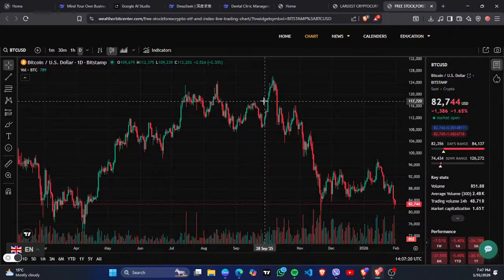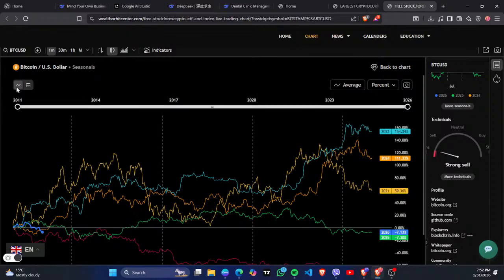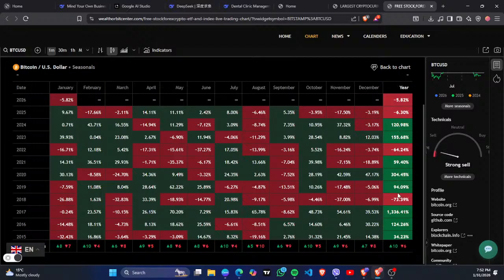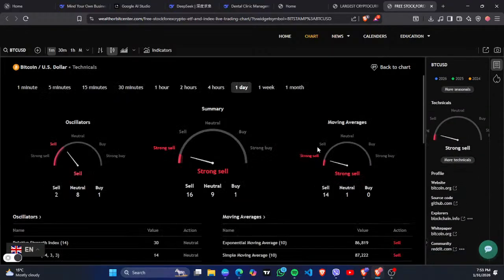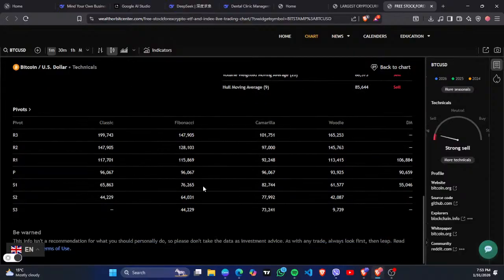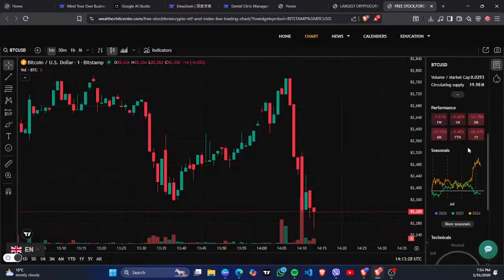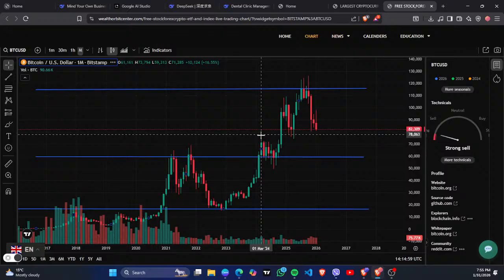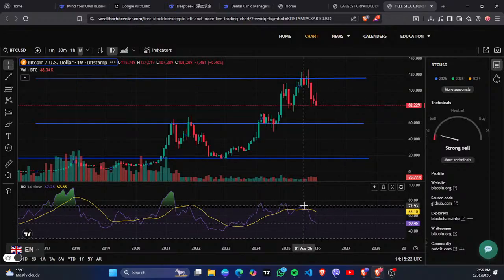BITCOIN (BTC ) LIVE ANALYSIS TODAY